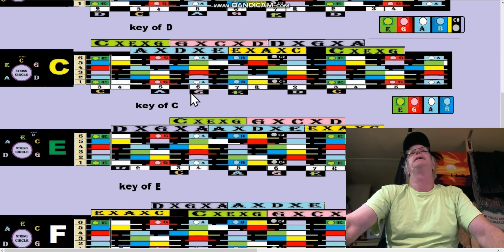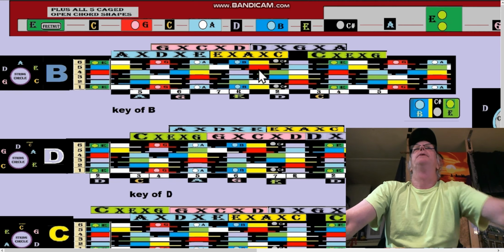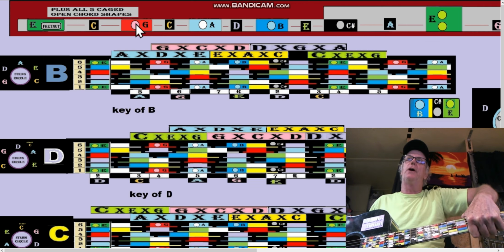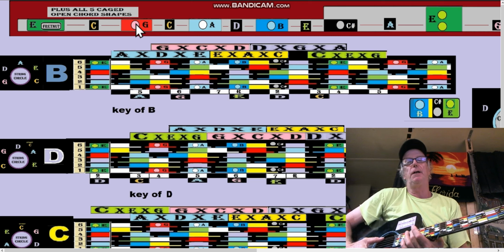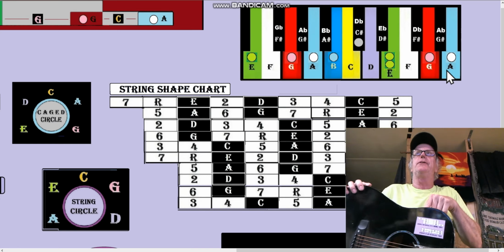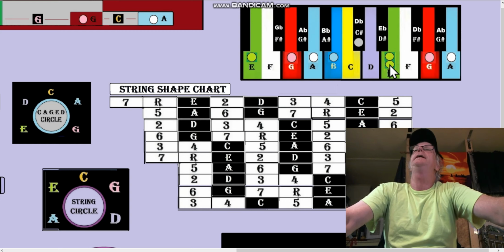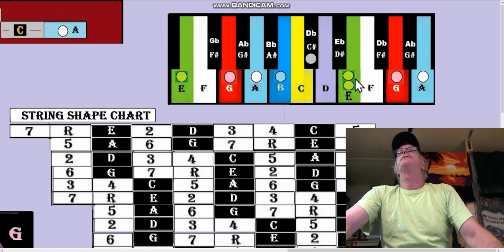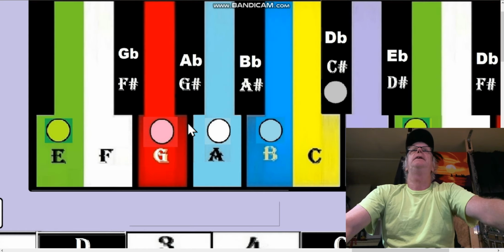Andys Free Guitar Charts Videos Lesson Chart 139 Part 5 0f 7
Lesson Review up to and introducing Chart 139!